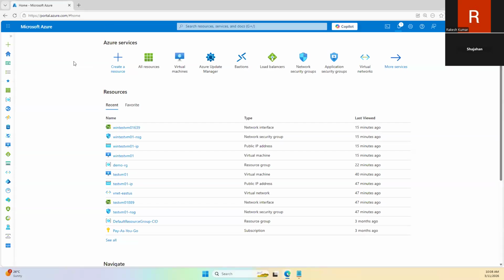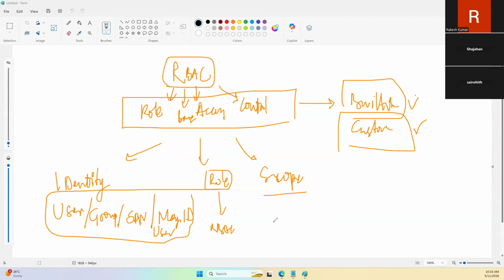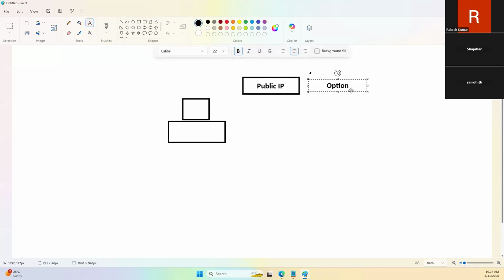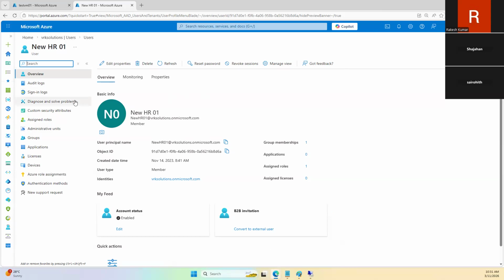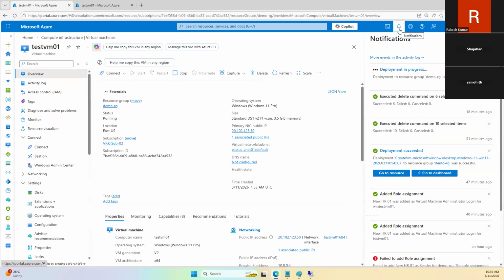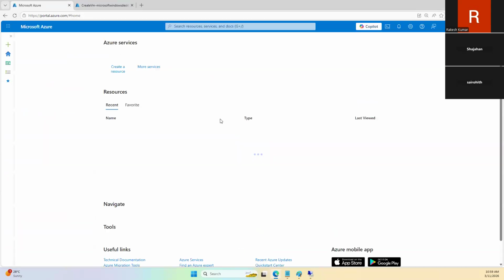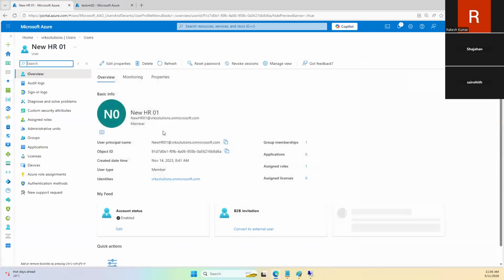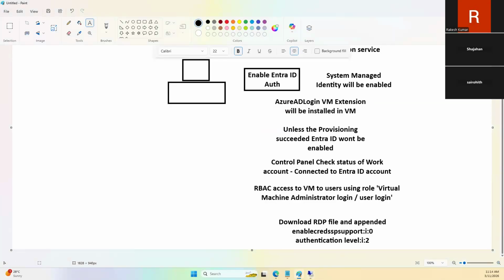Session 5 - Enable Entra Authentication and Authorization for Azure VMs